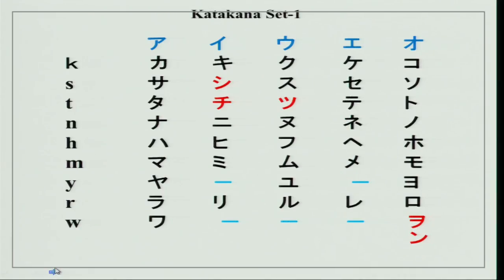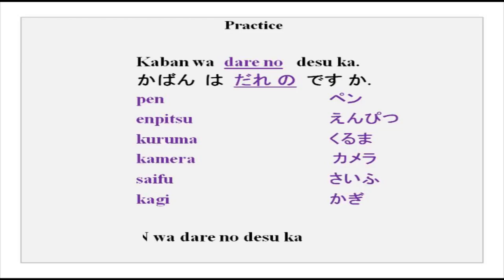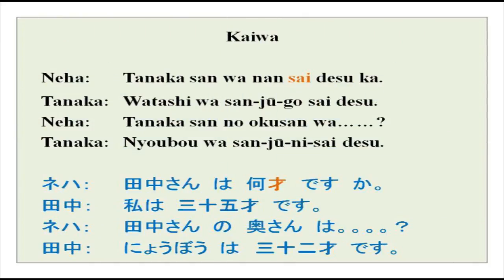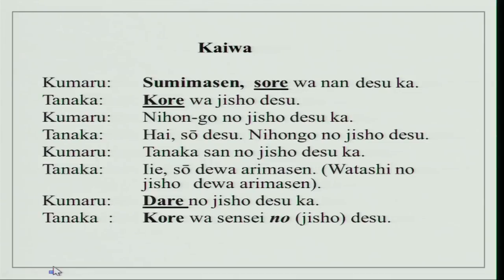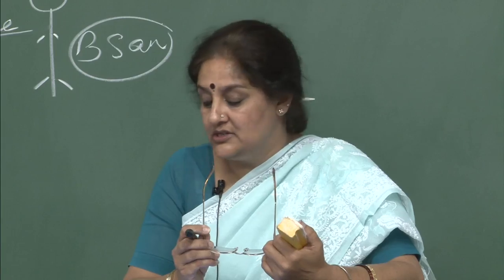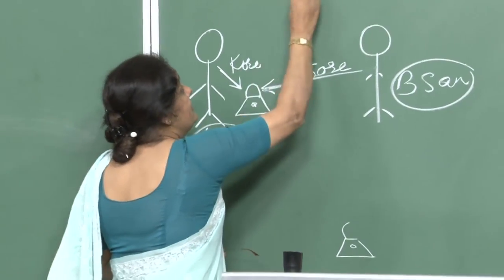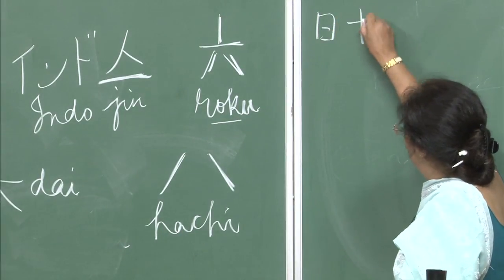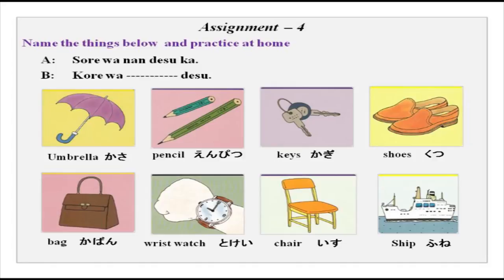Mod-01 Lec-05 Kore wa hon desu (This is a book)